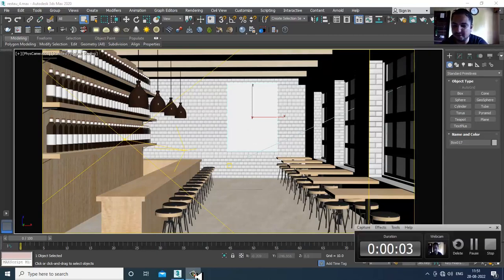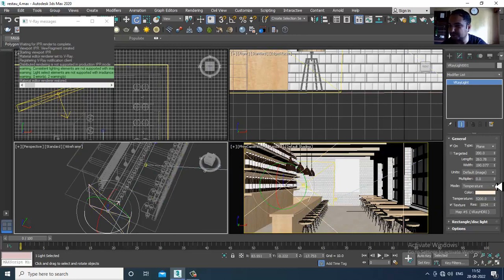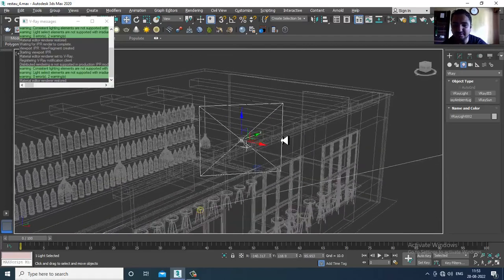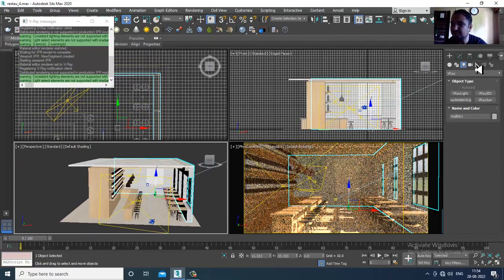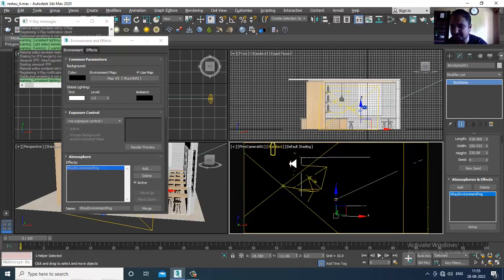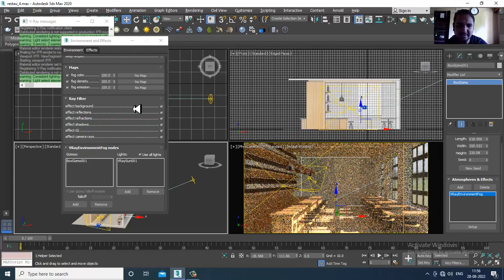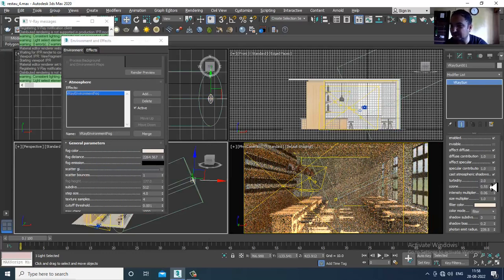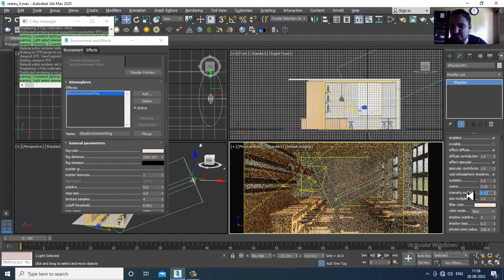3DsMax Tutorials, Learn 3D Modeling & Texturing a Restaurant Interior from Scratch in 3dsmax (P8)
Tutorial on 3D Modeling, Texturing & Lighting  a Restaurant Interior in 3dsmax ( Part 8)

Setting up Vray Lights
Setting up Vray Sun
Working with vray Environmental Fog
Setting upVray Render Settings